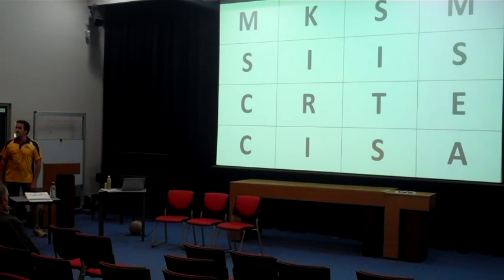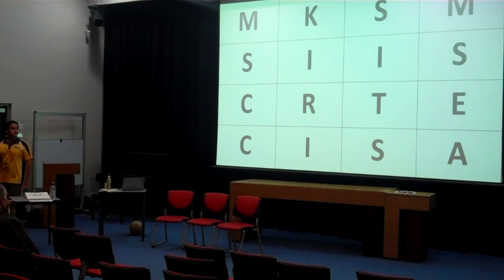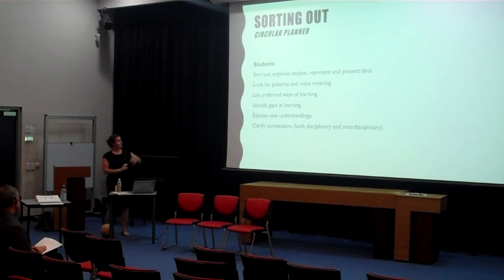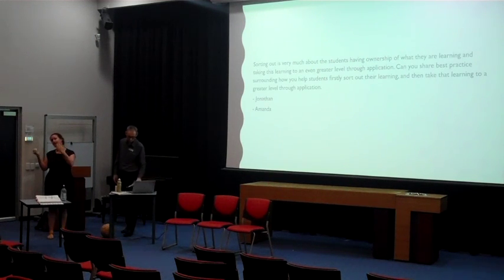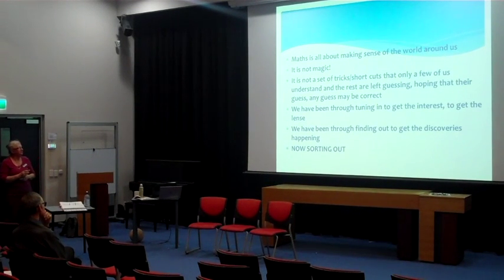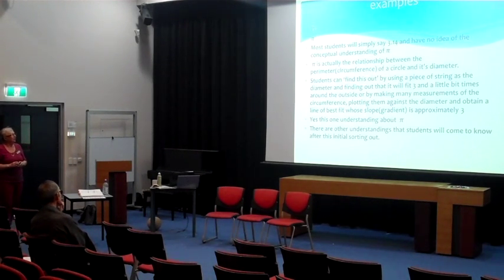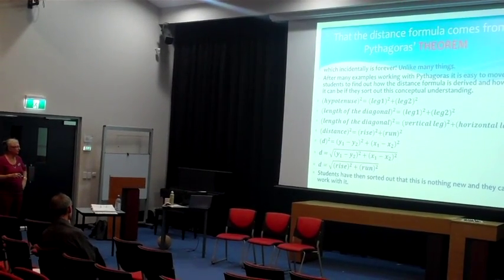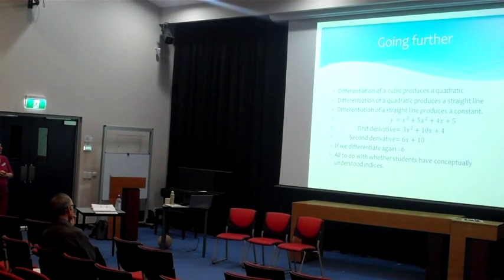GSLC Inquiry Panel - Sorting Out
IB MYP teachers at Good Shepherd Lutheran College, Darwin NT share their best practice of how they engage students in inquiry-dased learning using the Kath Murdoch inquiry cycle.
Kieran Parsons (Language and Literature)
Jonthan Tablot (Design - Web and Graphic, and Christian Studies)
Amanda Petersen (Mathematics Learning Area Coordinator)